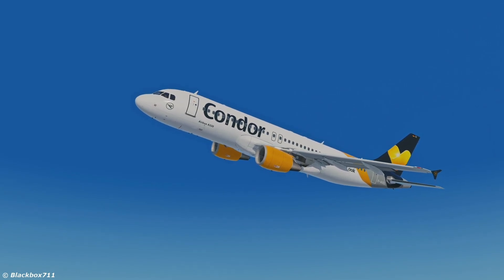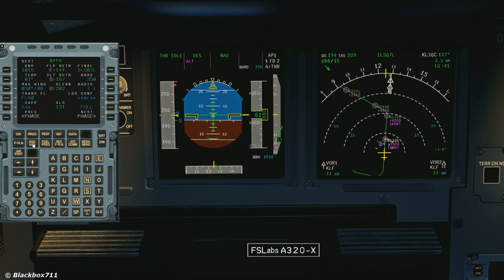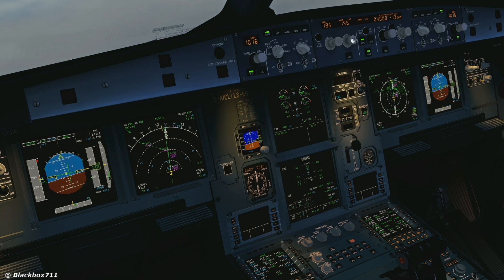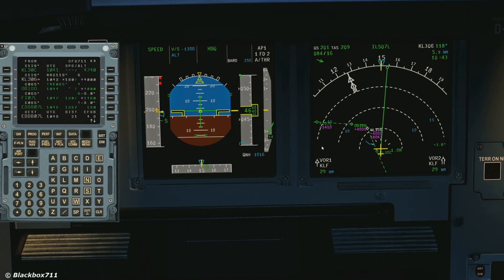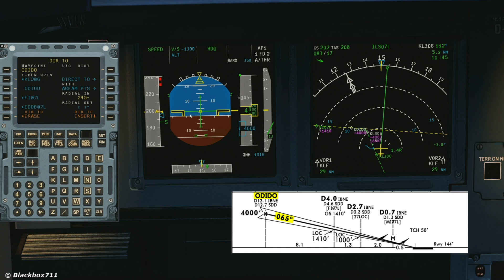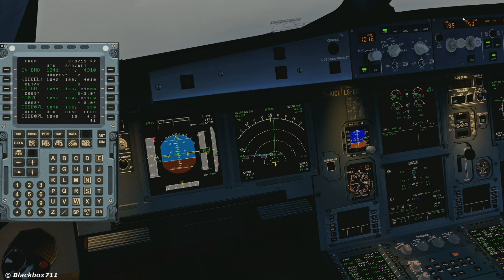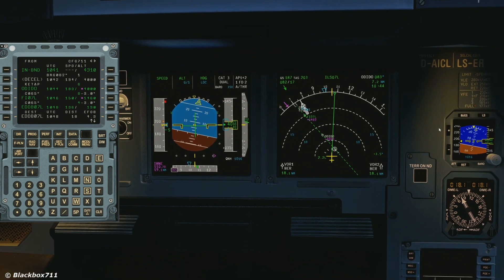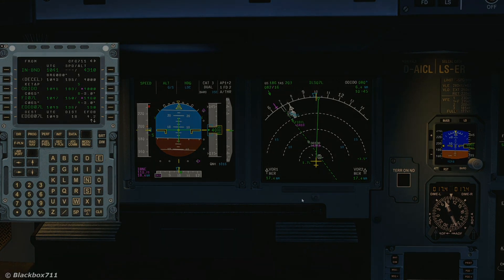FAQ - A320 Extended Centerline function